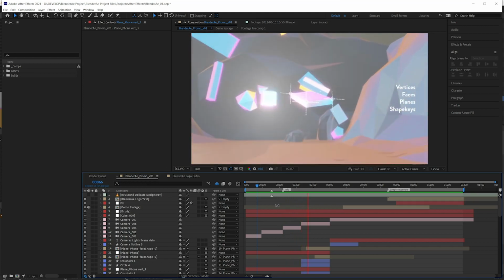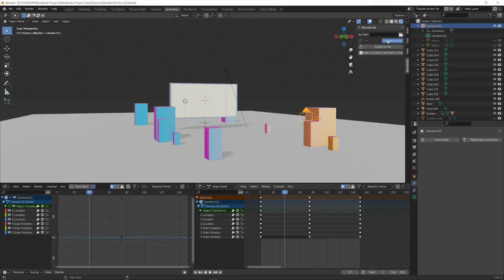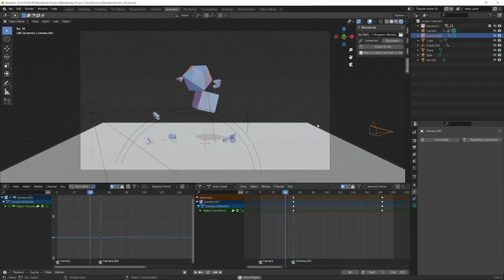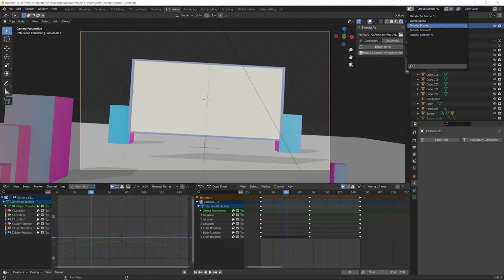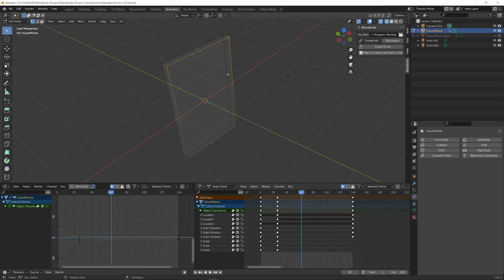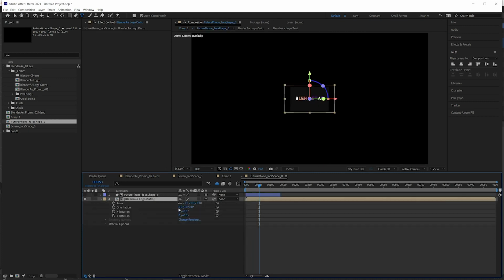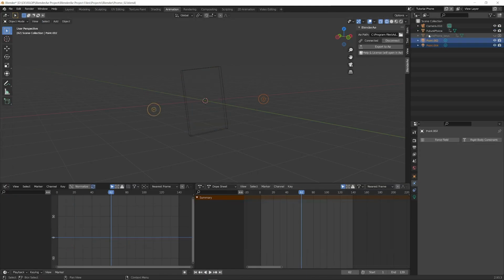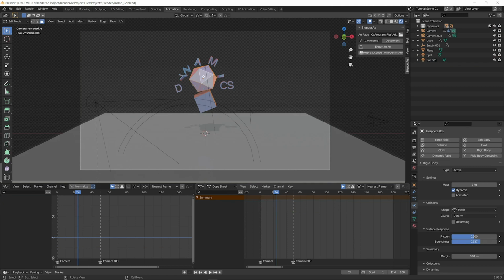BlenderAe v1.0.0 Quickstart Tutorial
Blender Market -

BlenderAe is a Blender addon that enables 3D scene, camera and object data transfer between Adobe After Effects and Blender. Connect, select and export data from Blender to import layers from After Effects!